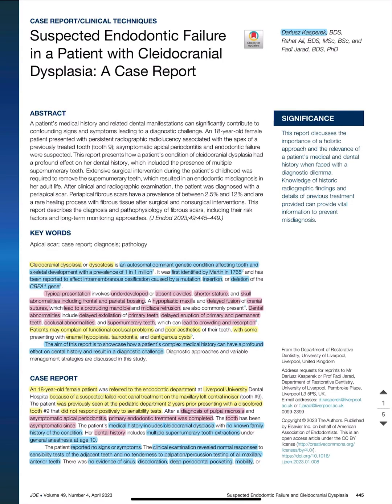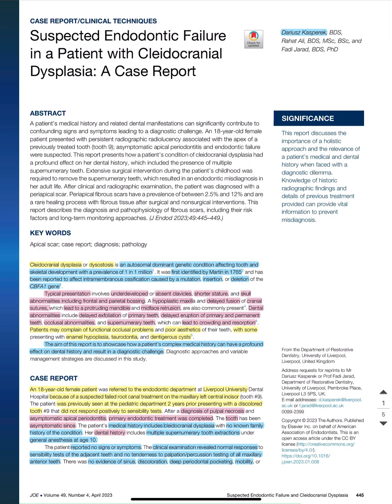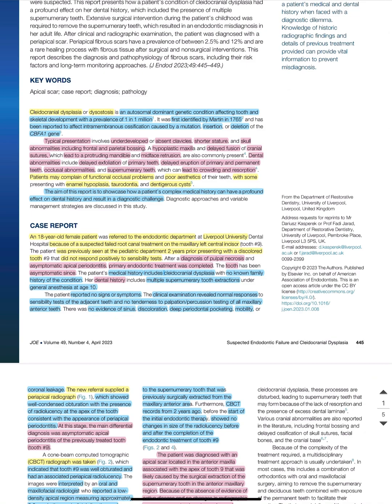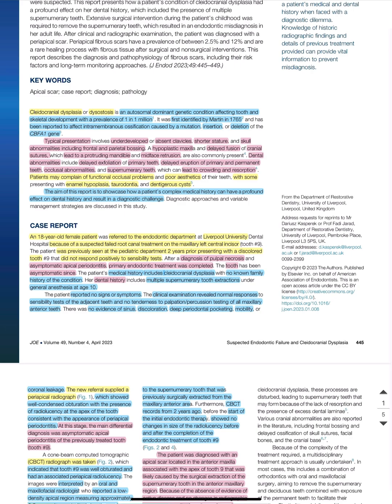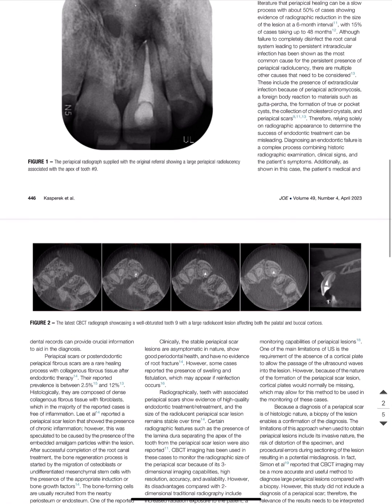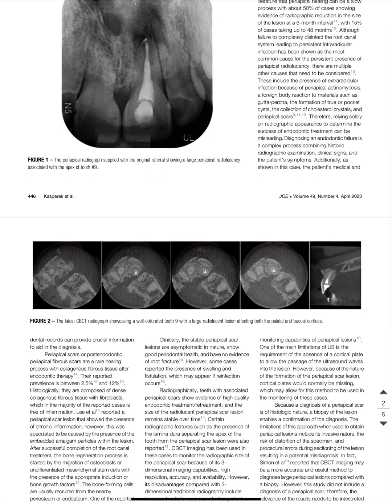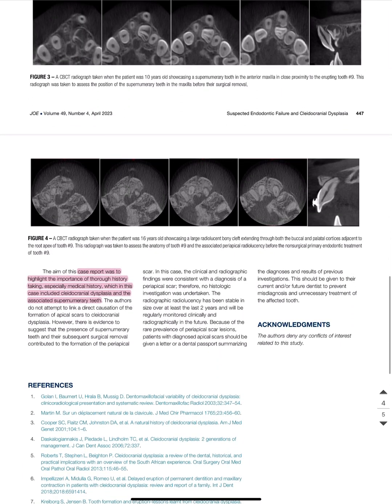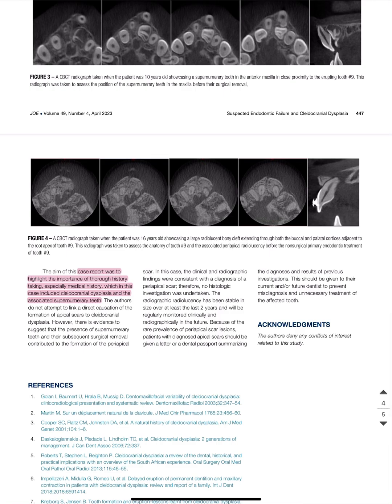kasperek et al., 2023